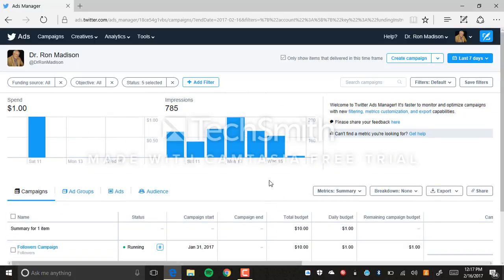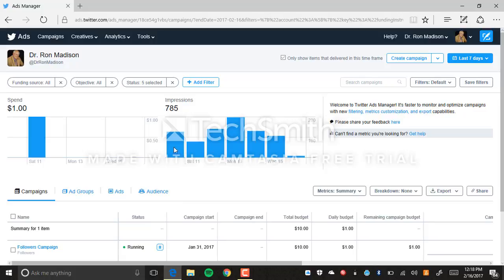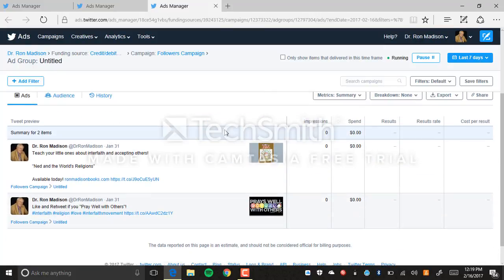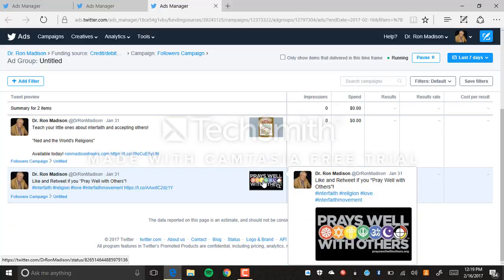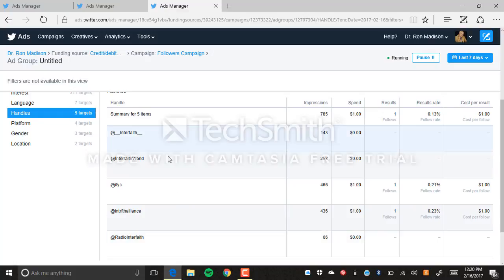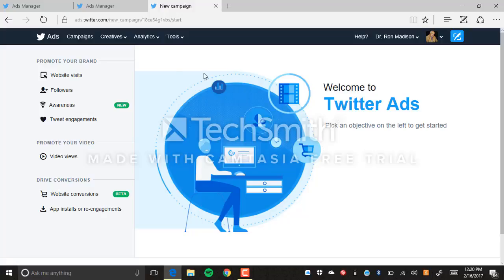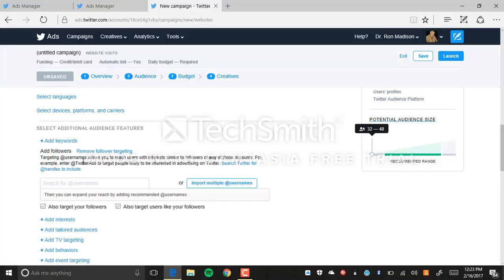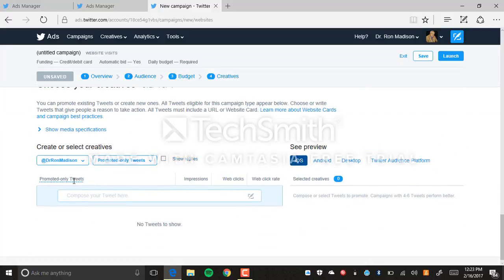Create Ads on Twitter